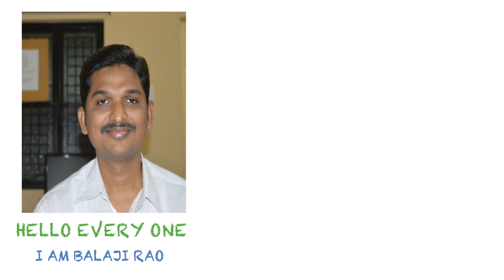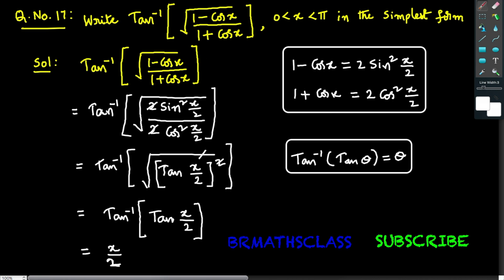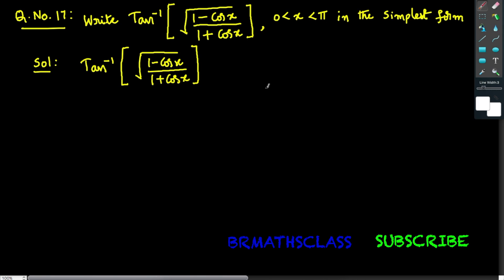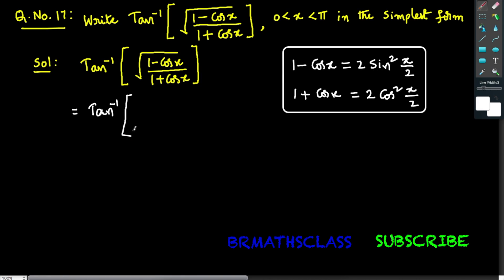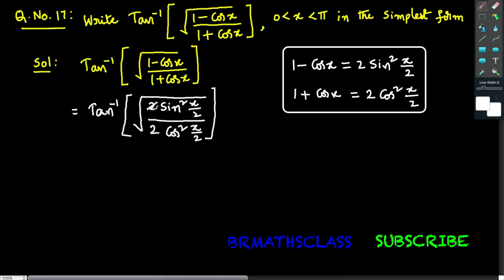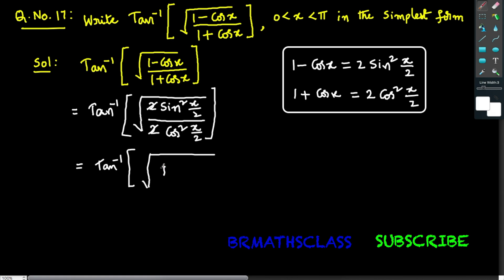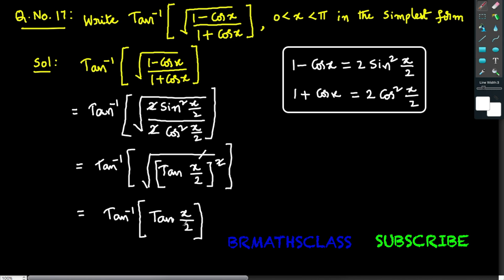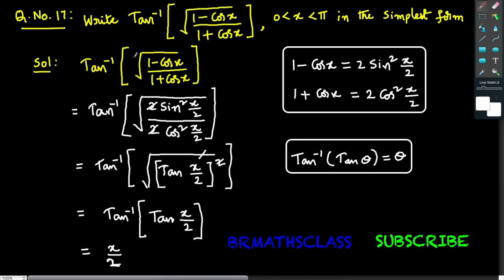SIMPLEST FORM OF INVERSE TRIGONOMETRIC FUNCTIONS | WRITE THE SIMPLEST FORM OF INVERSE TRIGONOMETRY